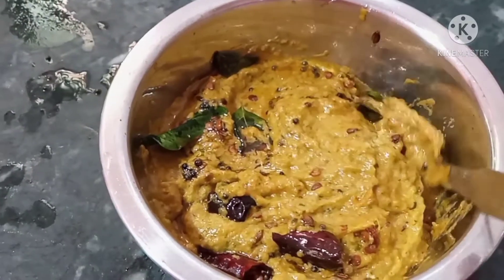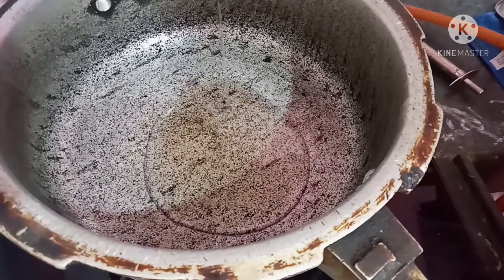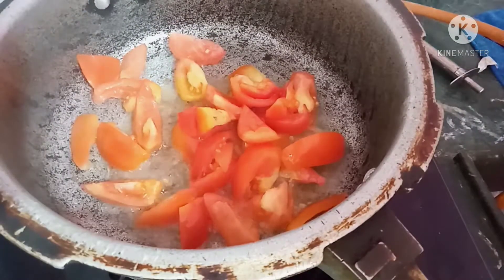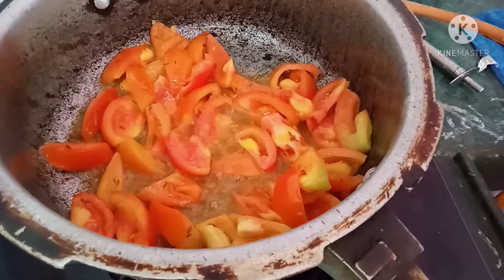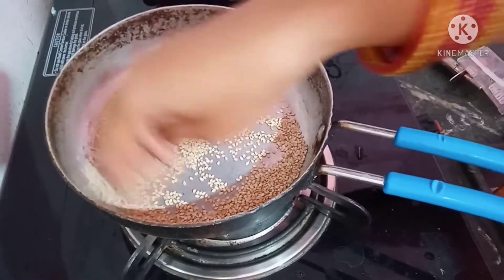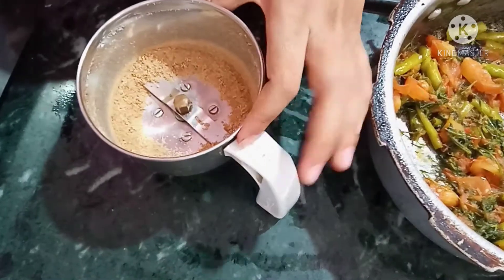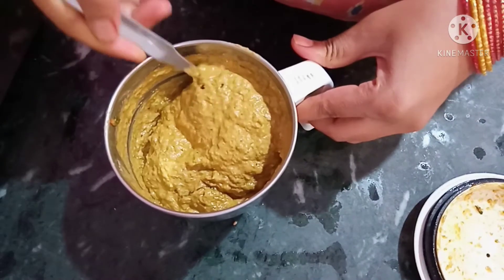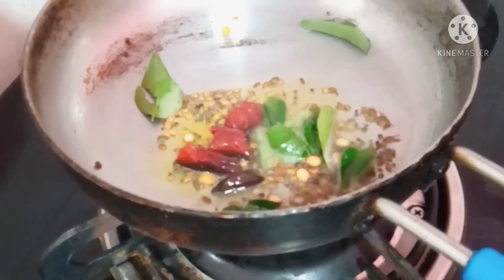టమాటా కొత్తిమీర పచ్చడి||coriander leaves chutney in telugu#Chutney For Lunches#chutneyfor breakfasts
టమాటా కొత్తిమీర పచ్చడి|| perfect for rice and breakfast recipe tomatochutney tomato corianderleaveschutney# healthy and tasty chutney in telugu

వేడి వేడి అన్నం లోకి ఈ కొత్తిమీర టమాటా పచ్చడి ఎంతో బాగుంటుంది
ఈ పచ్చడి ఇడ్లీ దోశ లోకి కూడా ఎంతో రుచిగా ఉంటుంది
healthy version chutney

if u like my video please like 👍
share with ur friends and family
Chandra Aditya telugu